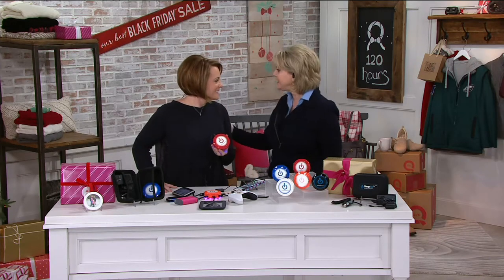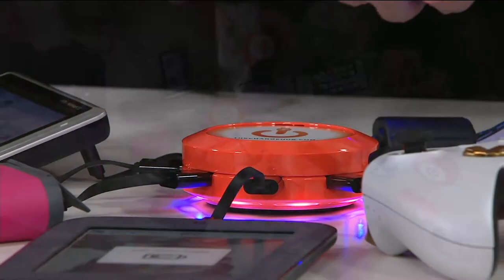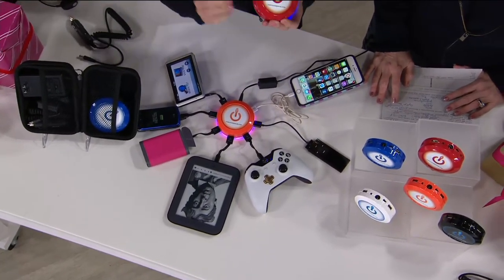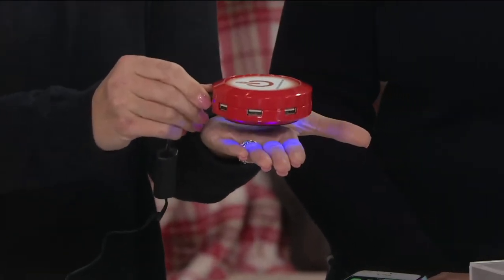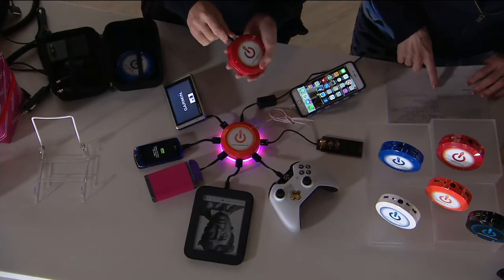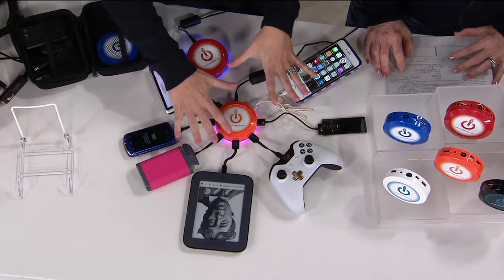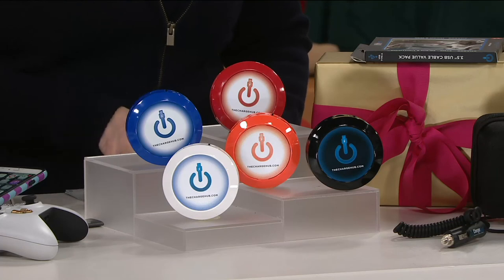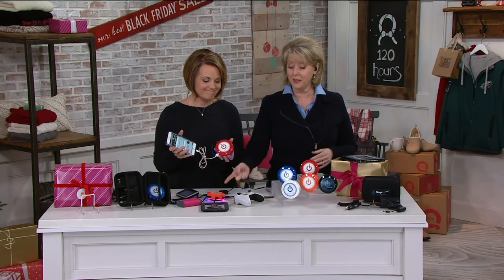ChargeHub 7 USB Port Charging Station with Travel Case on QVC